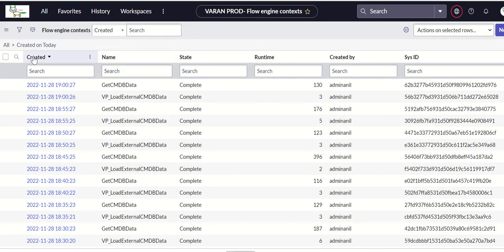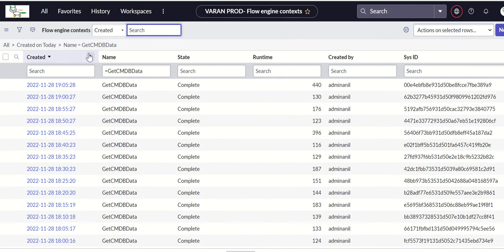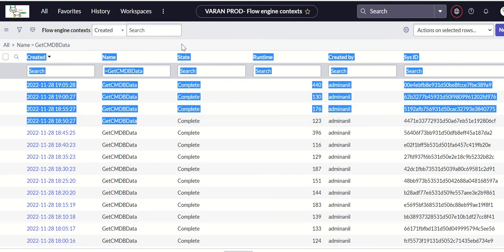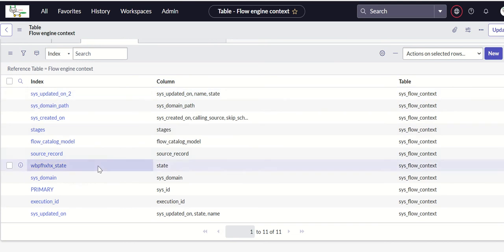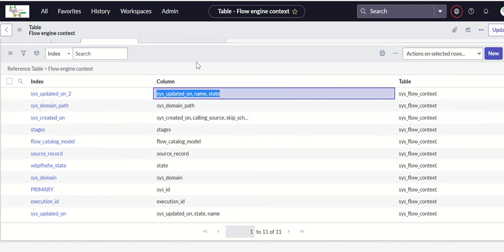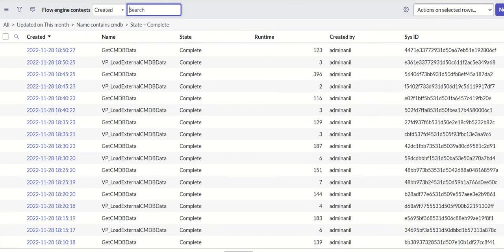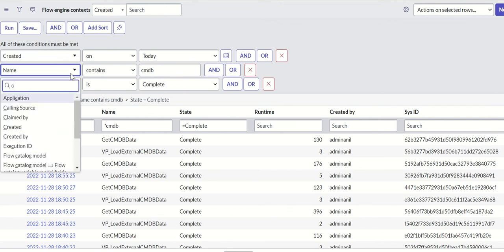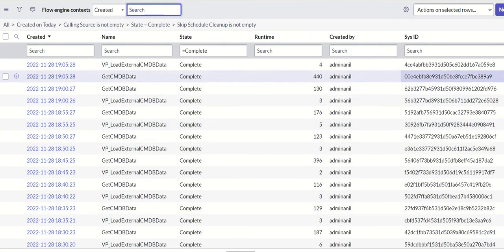Servicenow flow engine context transaction cancellation workaround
This video talks about how to work around transaction cancelation error when opening flow engine context table